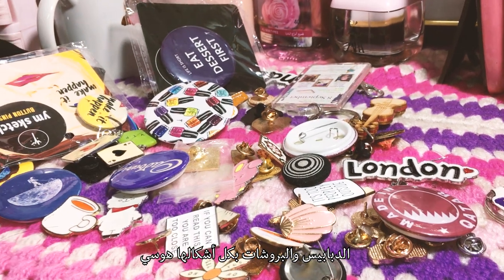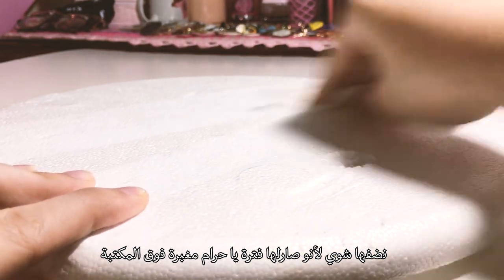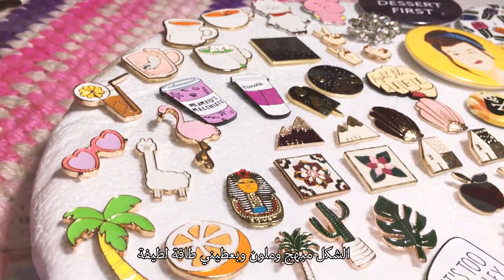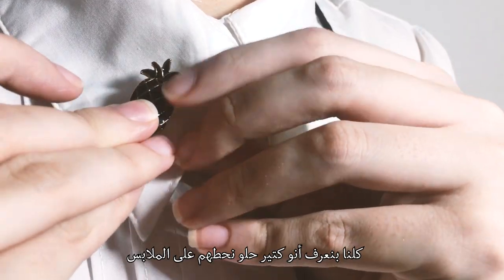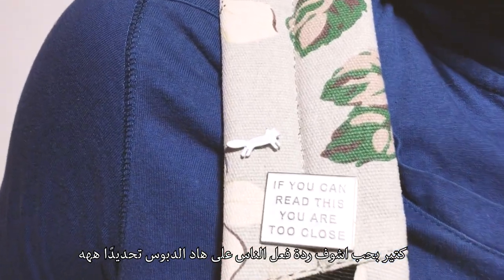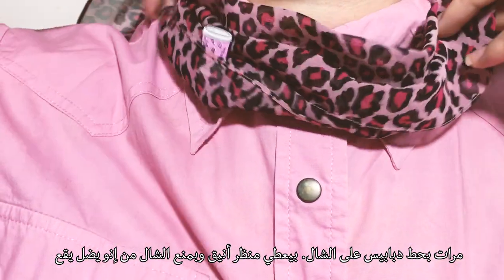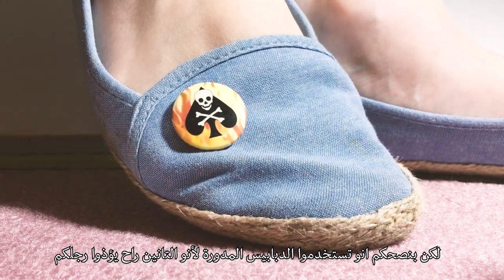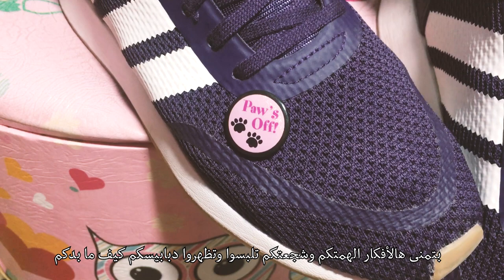How I Style My Enamel Pins+ Collection+ DIY مترجم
1-I organized my entire pin collection.
2-I DIY a pin board.
3-I shared some ways to rock your pins.
4-Thank you for your time.
1-رتبت دبابيسي. 2-صنعت لوحة أعلق عليها الدبابيس. 3-شاركت بعض الأفكار الي ممكن تلبسو الدبابيس فيها. 4-شكرًا لوقتكم. ههه